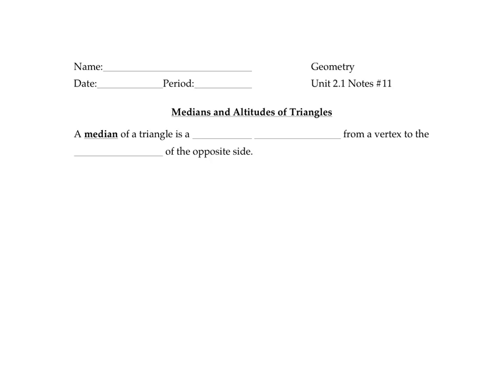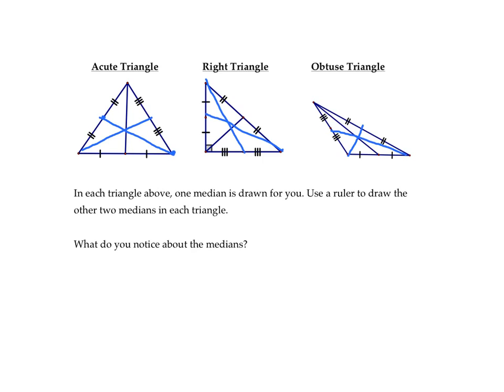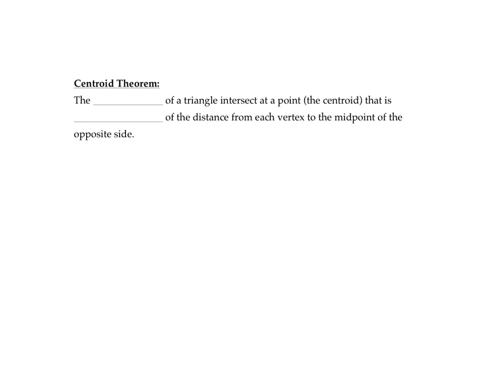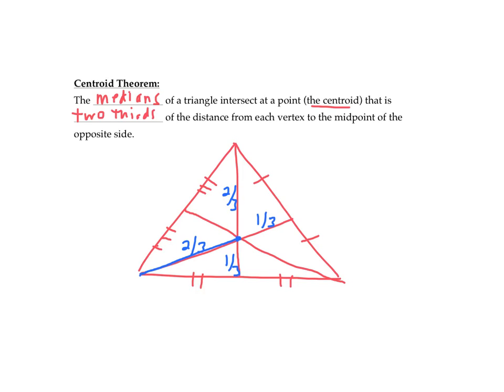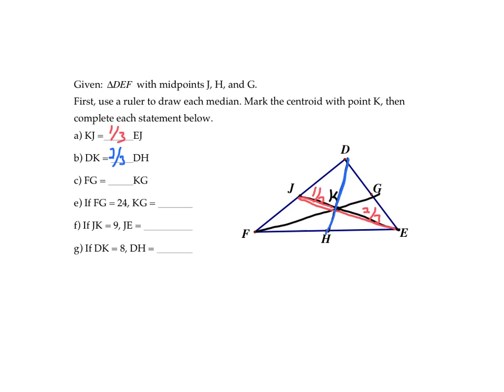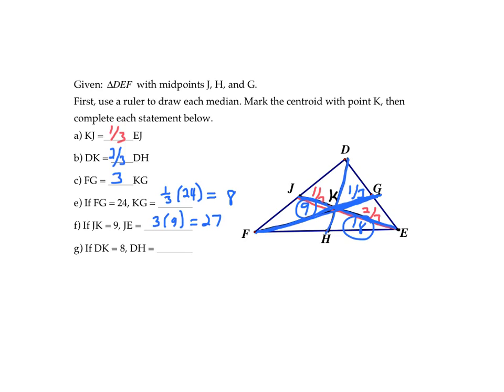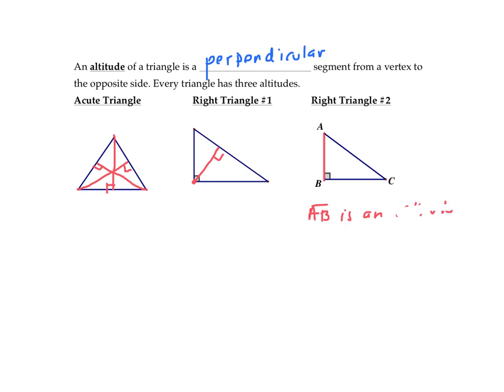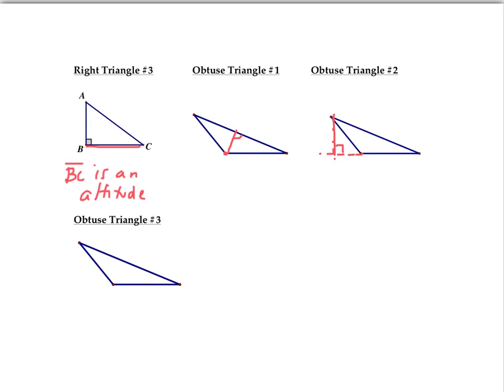Cc geometry unit 2 1 notes #11